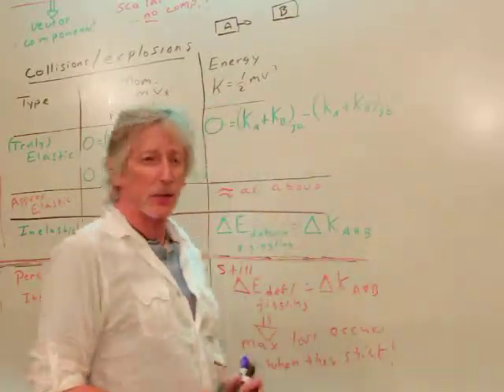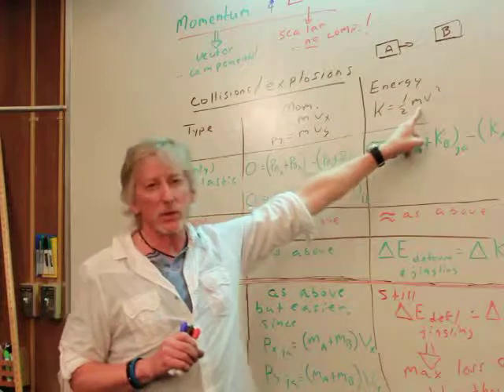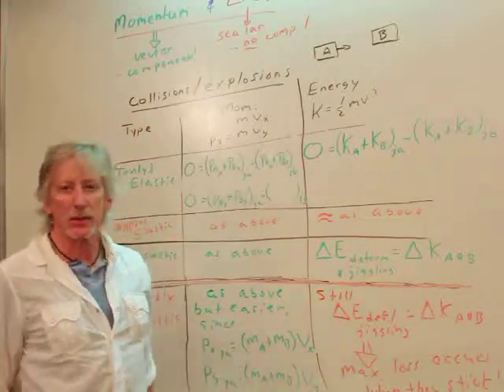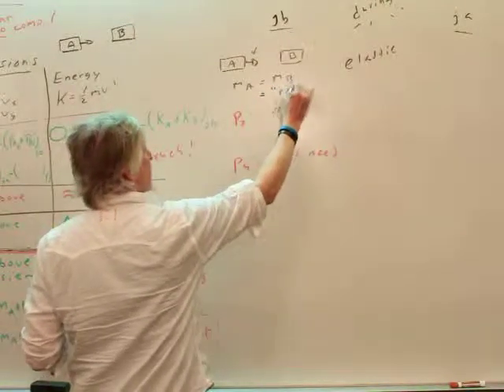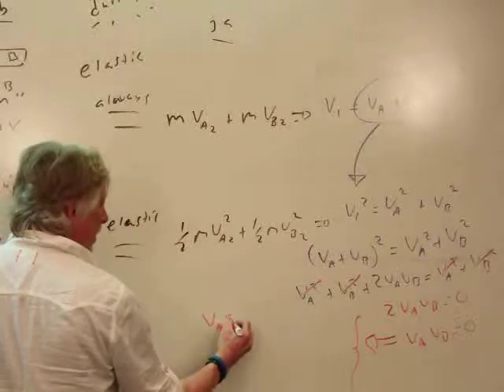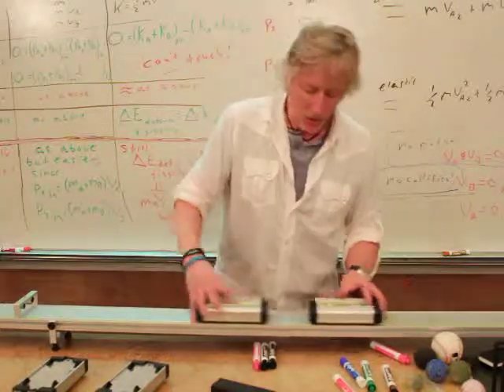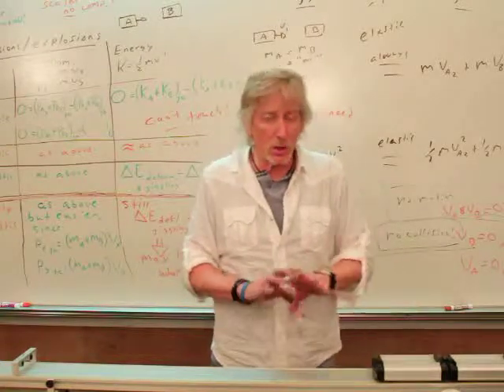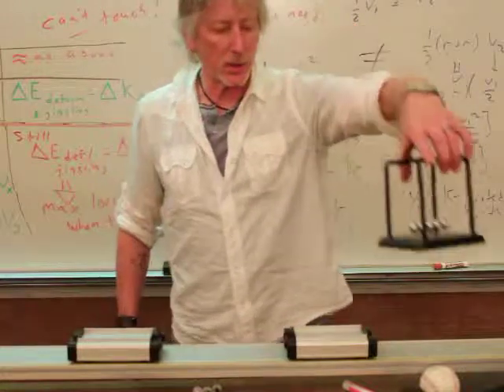7H Energy:Mom collisions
Let's go back to collisions! Now we can do the full analysis using both momentum and energy. What's the difference? You will see!